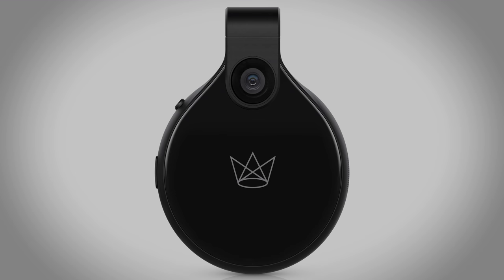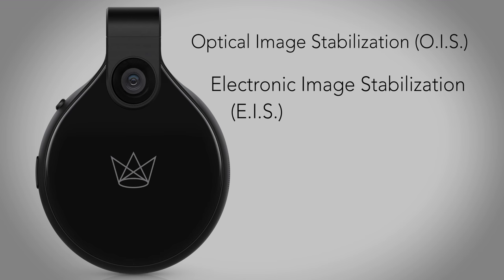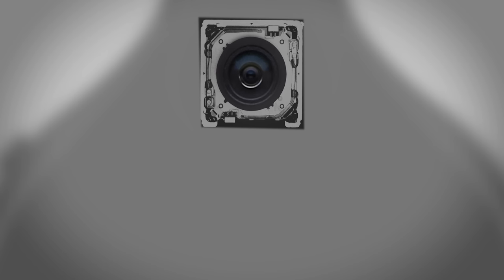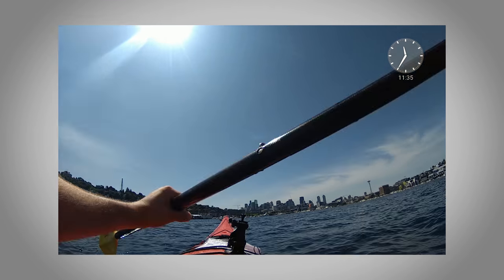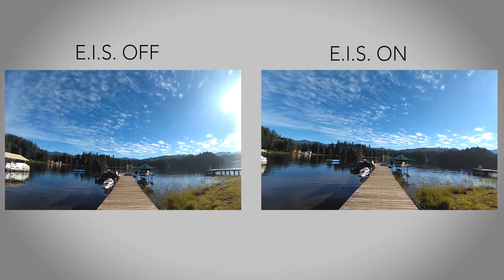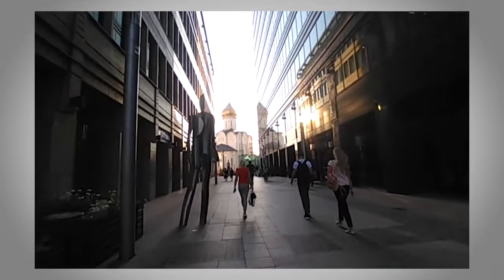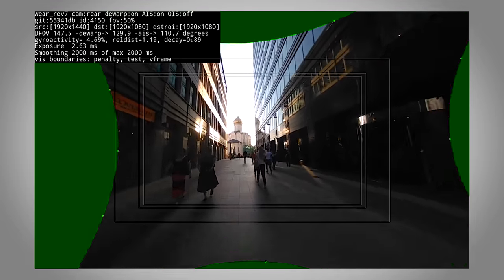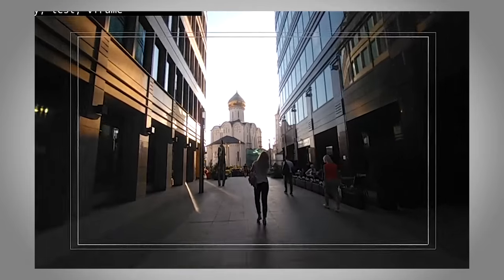FrontRow Tutorial: Stabilization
Learn how FrontRow's stabilization makes your videos and stories smooth as can be with Optical and Electrical Image Stabilization (OIS and EIS)